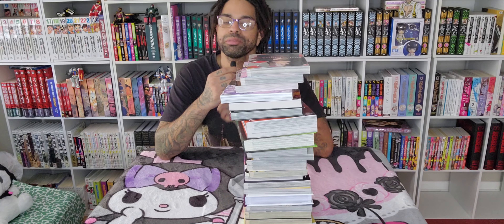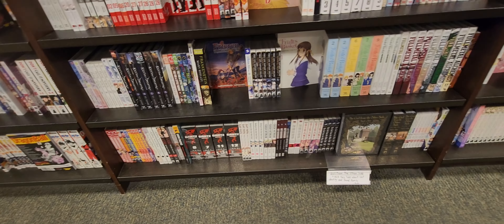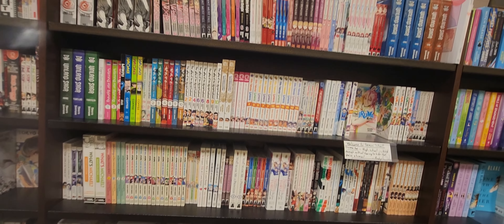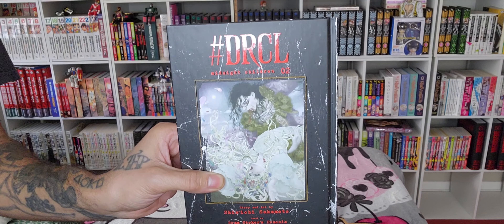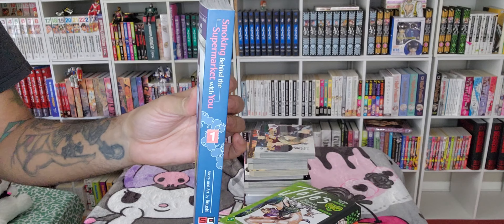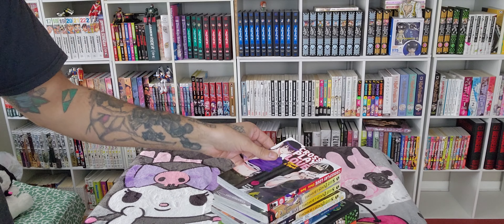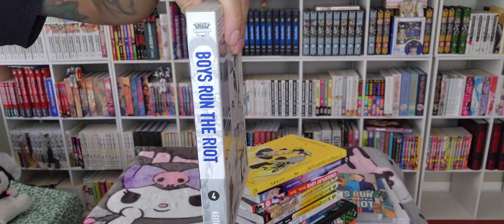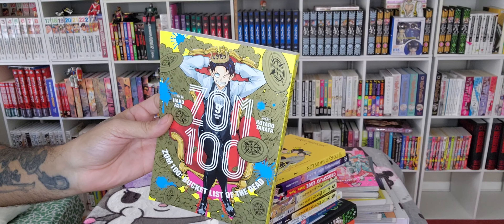Mall of America Manga Haul!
I got a lot of manga at the Mall of America. Come check it out with me!!!